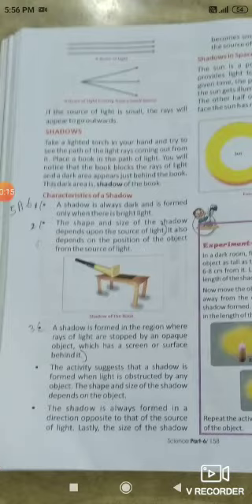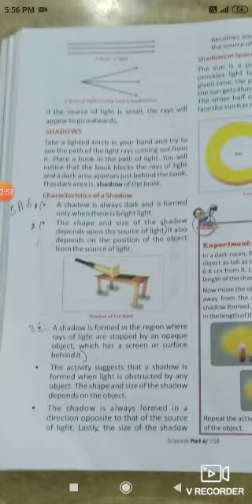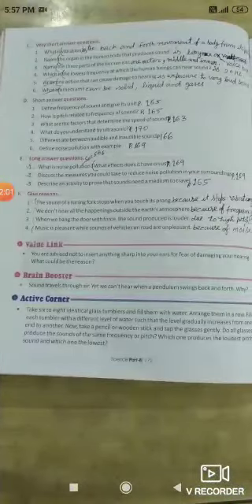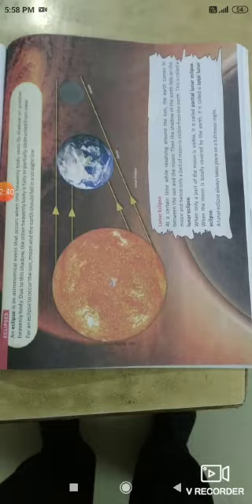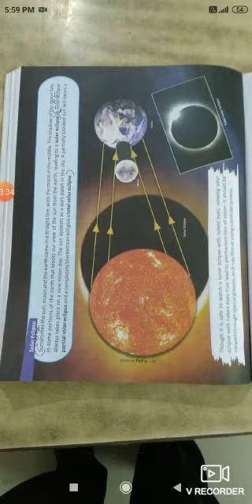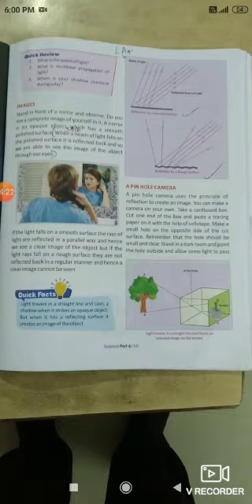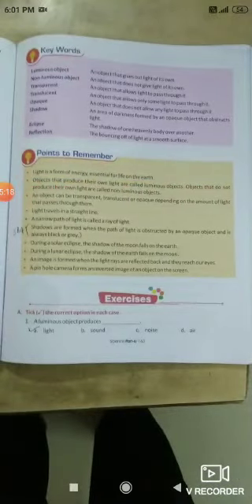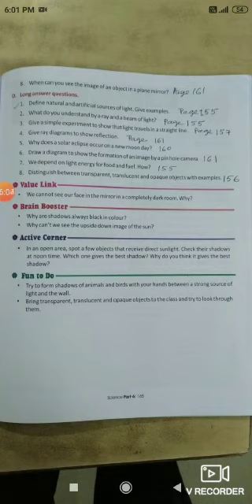Class 6 science